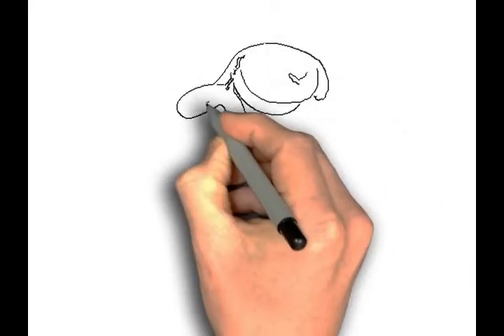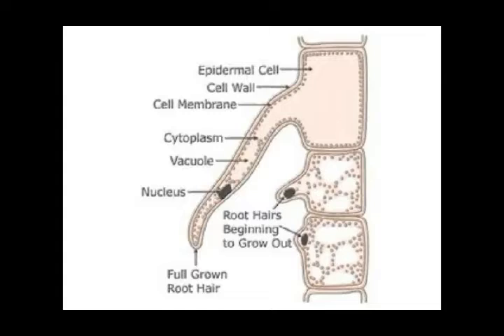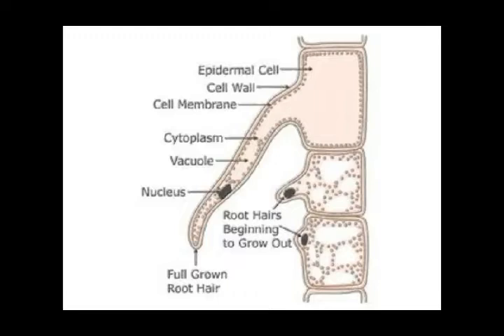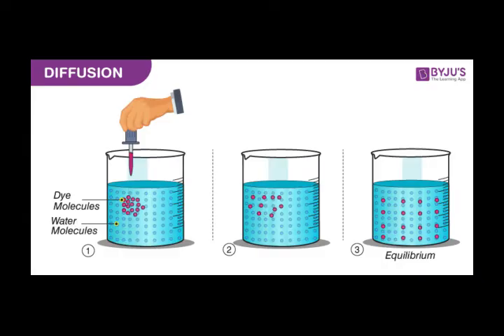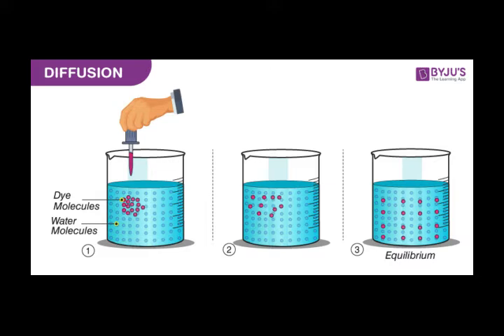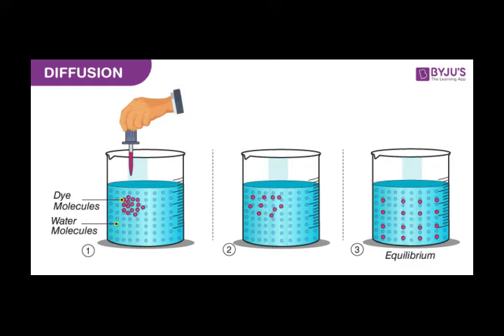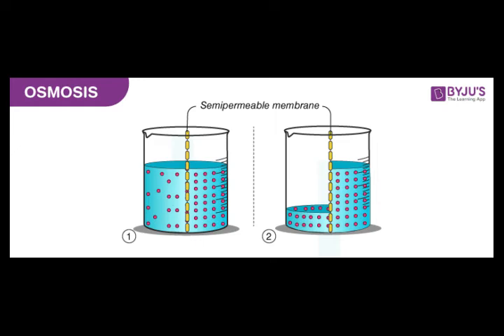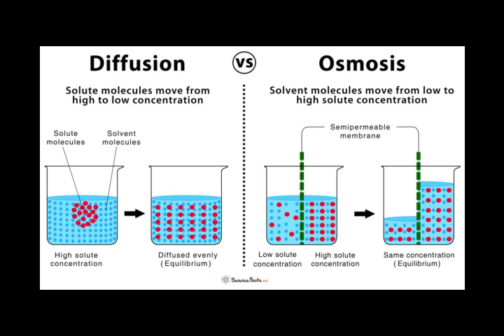Absorption by Roots